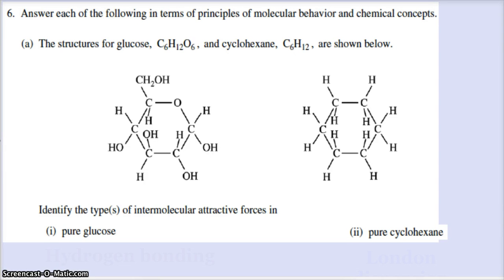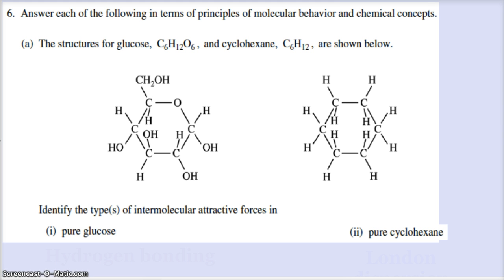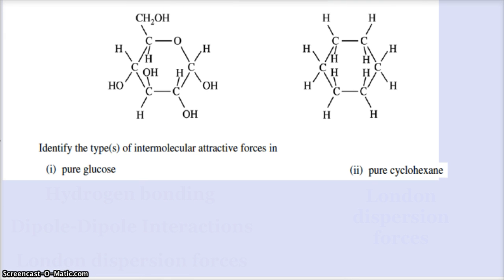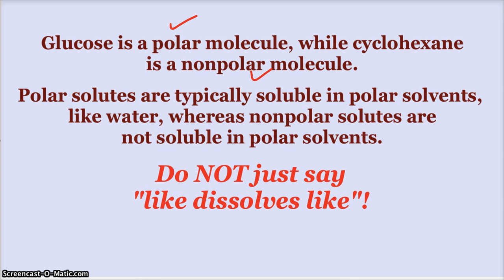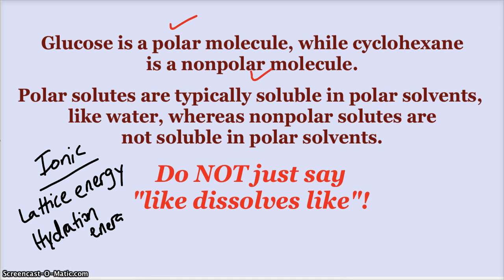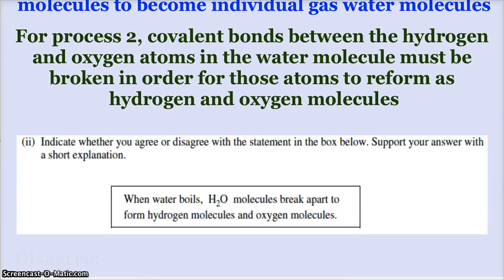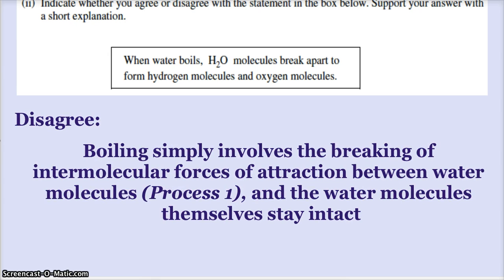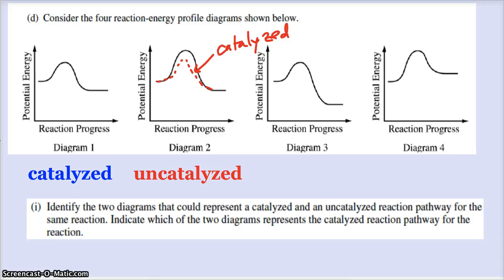AP Chemistry Free Response Question 2006 #6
Going over question #6 from the 2006 AP Chemistry Exam. This question covers intermolecular forces and compares them to intramolecular forces, solubility of molecular compounds ("like dissolves like"), as well as what a catalyst is and how it affects a reaction pathway diagram.